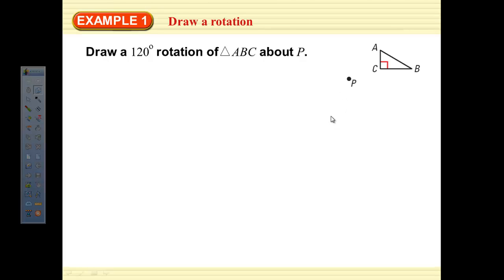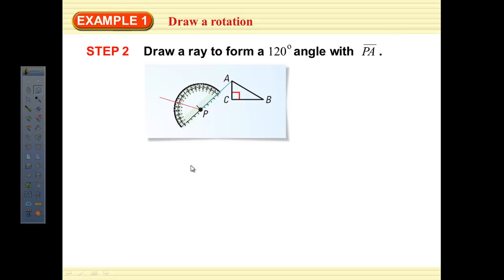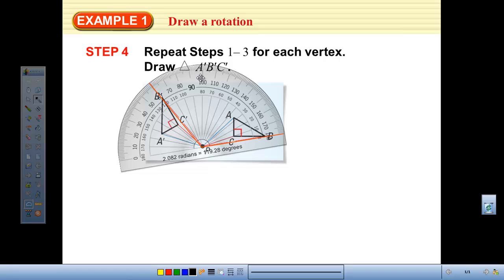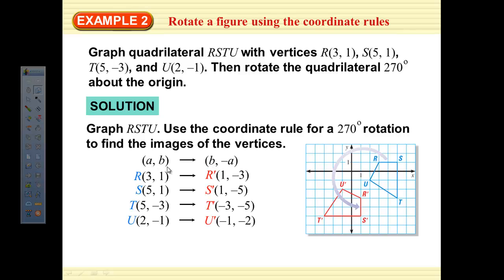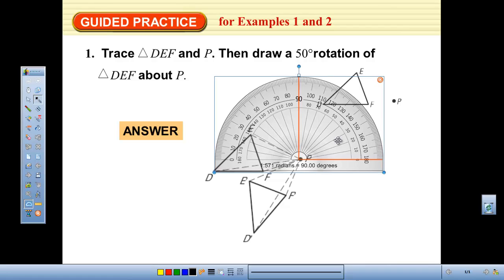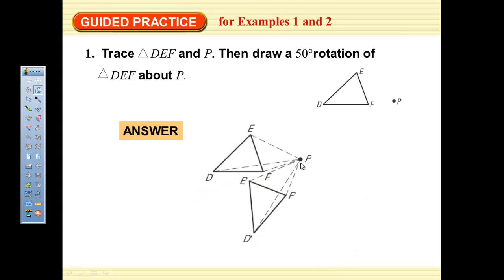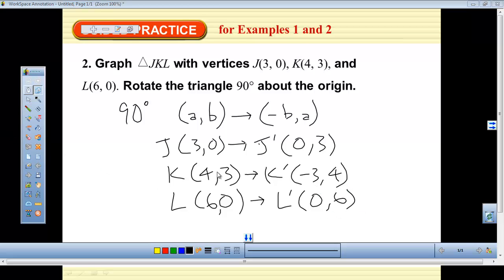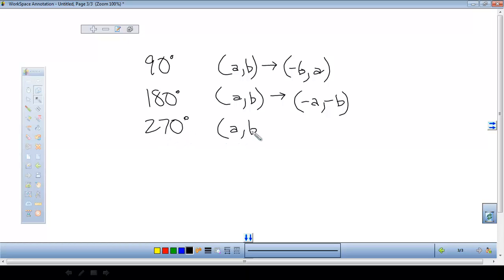Chapter 9.4-Example 1